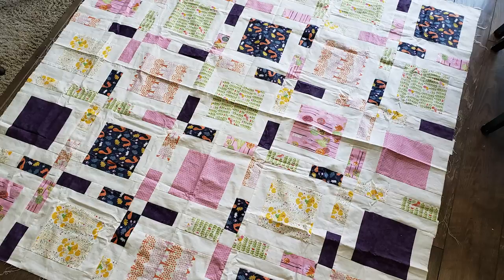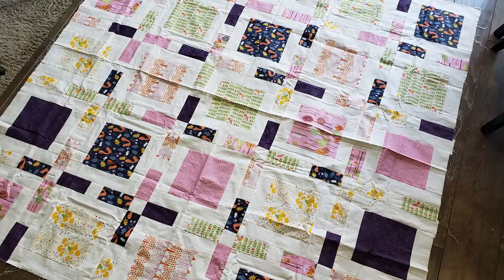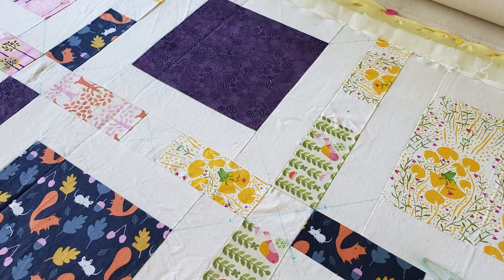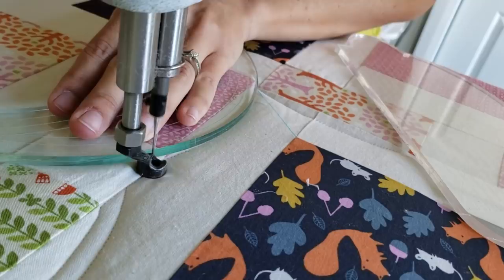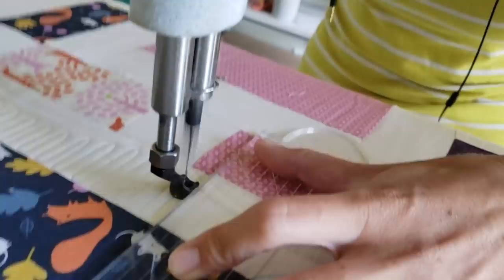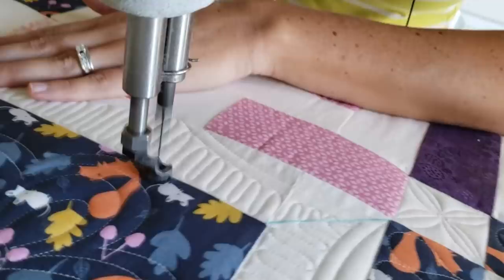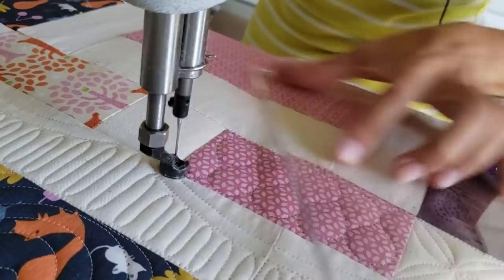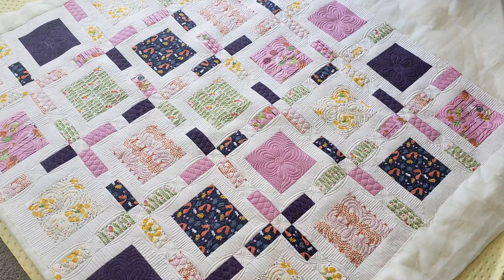Machine Quilting a Simple Patchwork Quilt with Natalia Bonner -- What is Patreon?